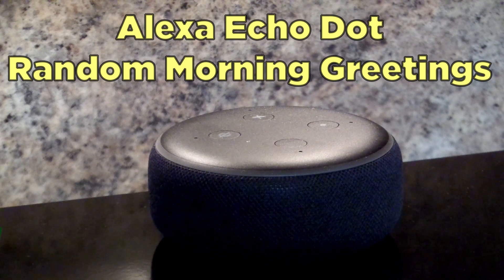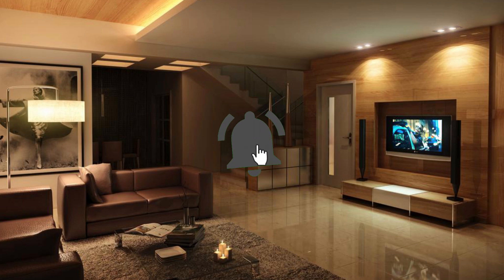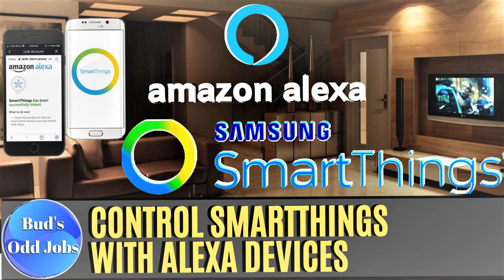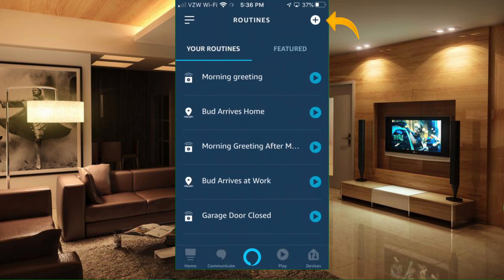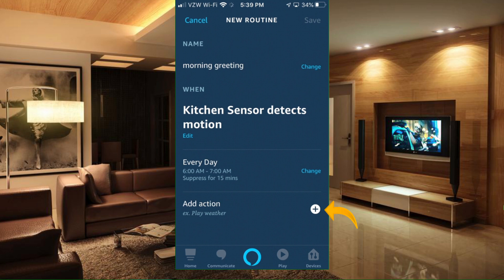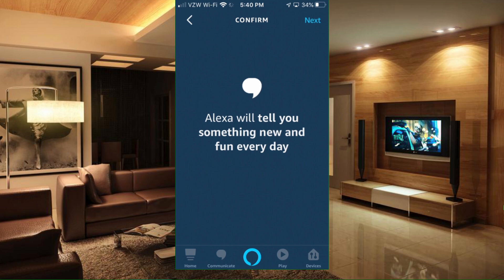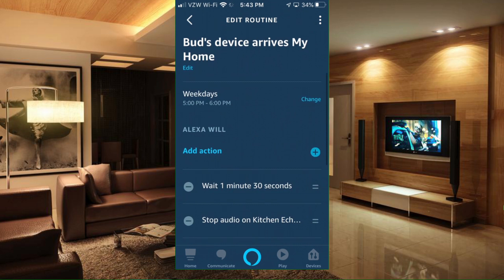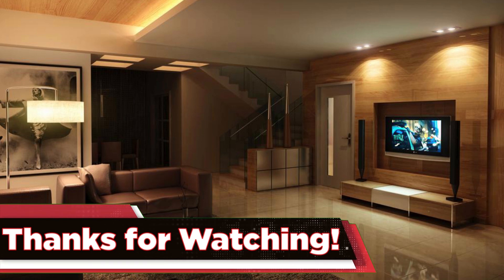▶ Alexa Routine - Automated Morning and Evening Greetings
In this video I take you through the steps to create an easy Alexa Echo routine to have your echo device greet you in the morning with a random good morning greeting and an additional routine to have your echo device provide you a welcome home greeting when you arrive home in the evening.

🟢 Amazon Deals!